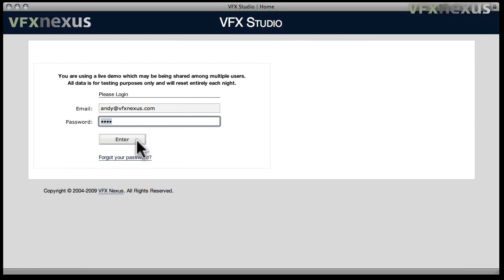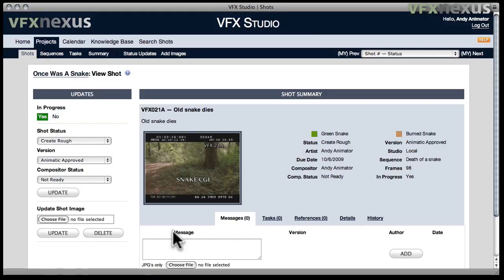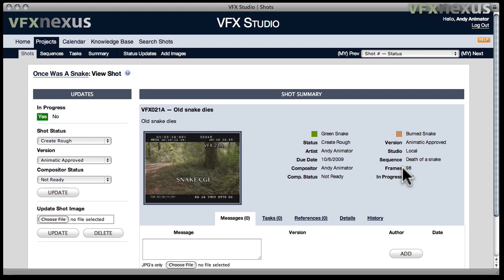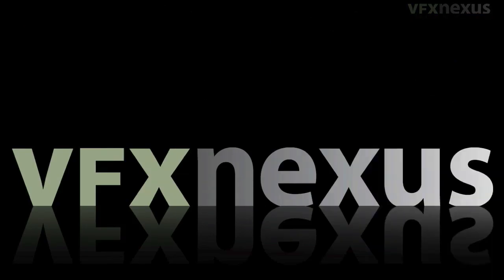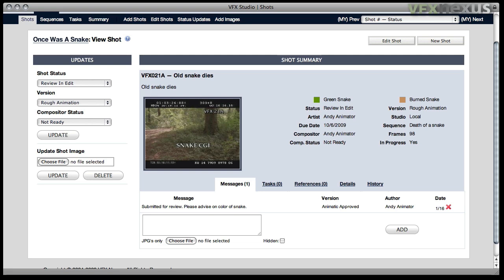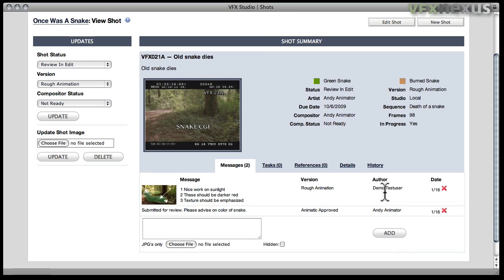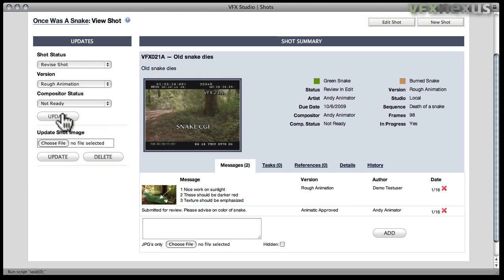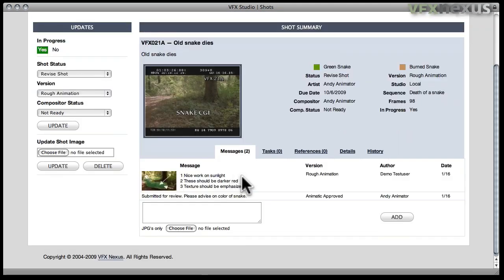VFX Nexus Screencast 000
VFX Nexus Collaboration and Artist Workflow screencast.  This video demonstrates the typical workflow cycle that is the essence of the VFX Nexus system.  VFX Nexus is a web-based solution for visual effects studios of all sizes to collaborate and track their entire workflow.